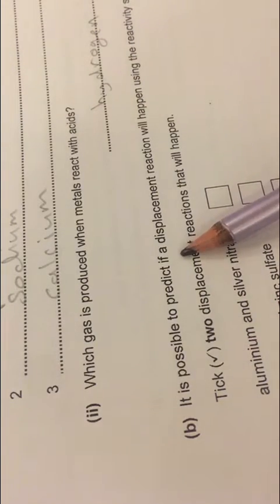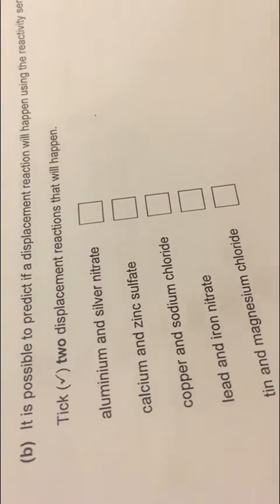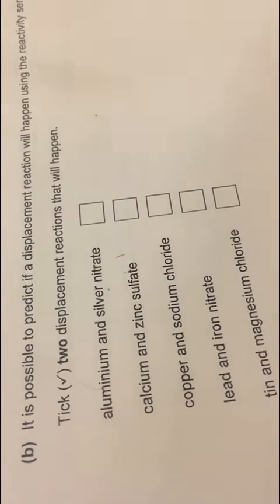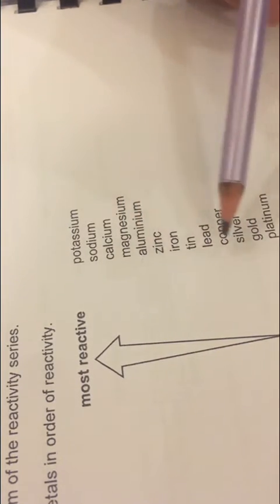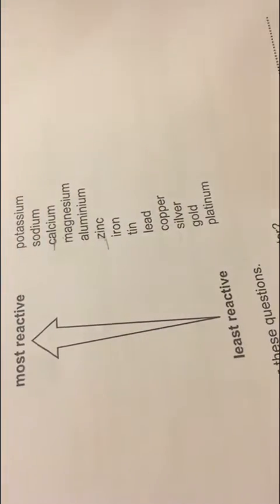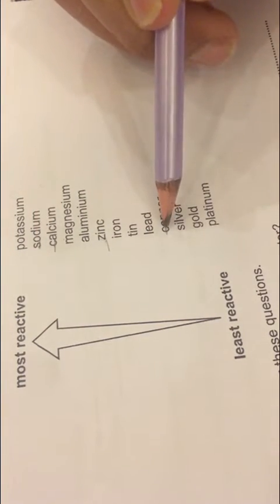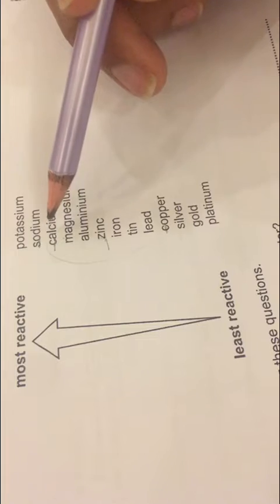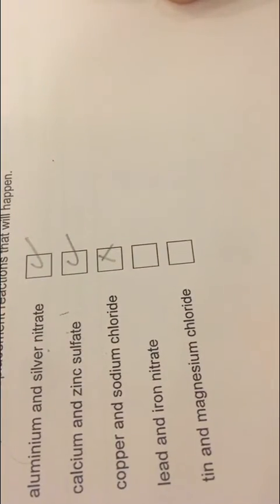Displacement H.W 7th